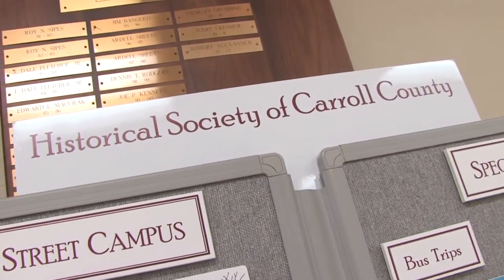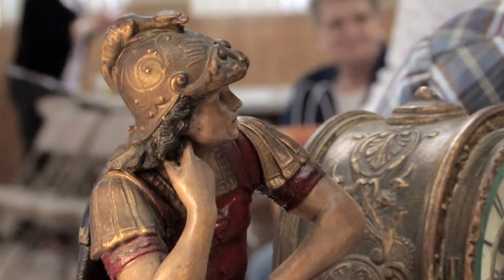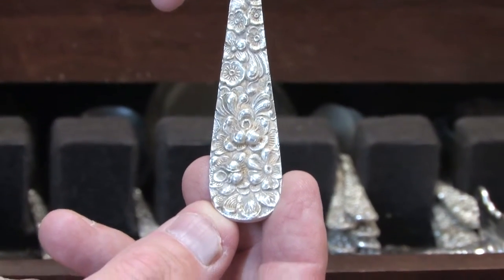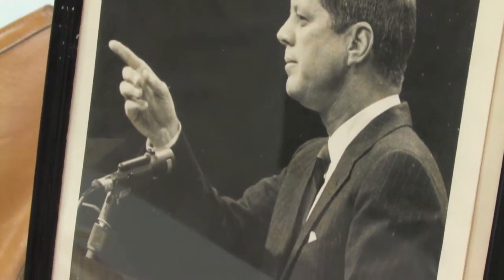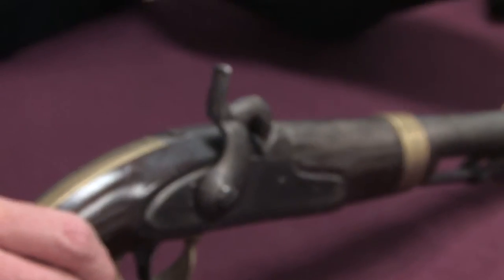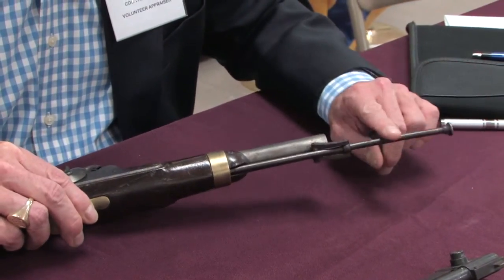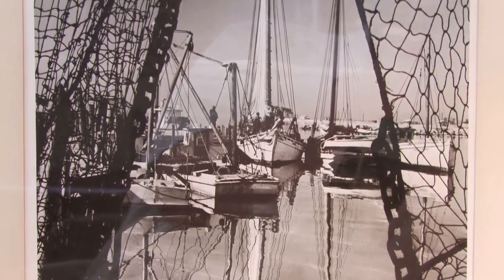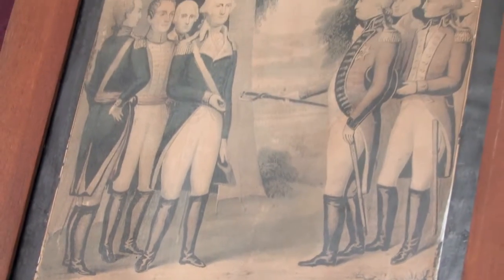2012 Antiques Appraisal Day HD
The Historical Society of Carroll County hosted their annual Antiques Appraisal Day.